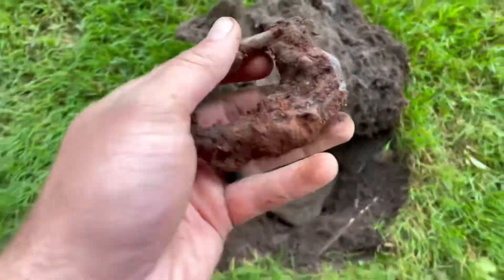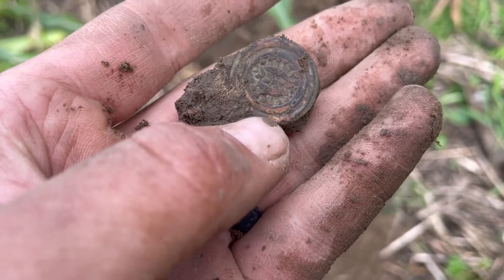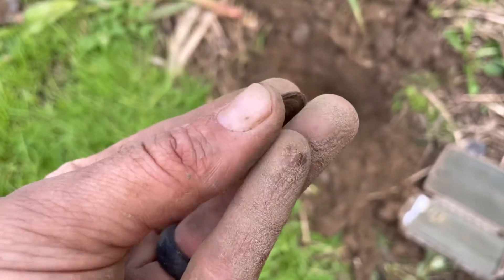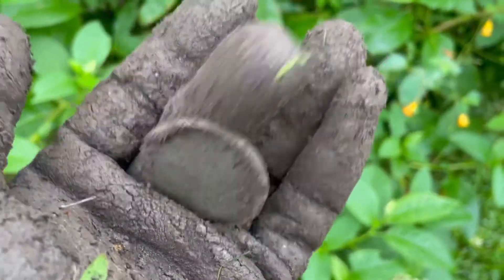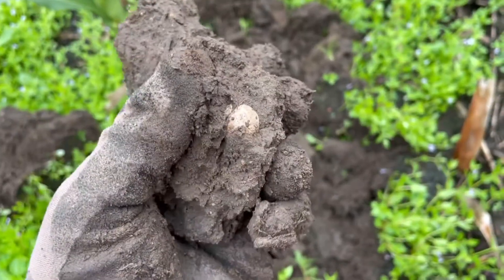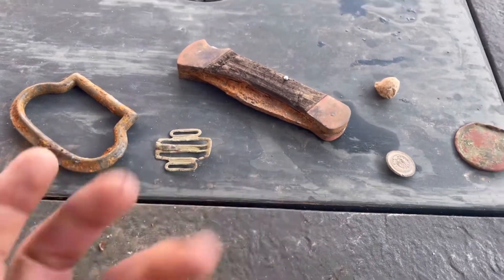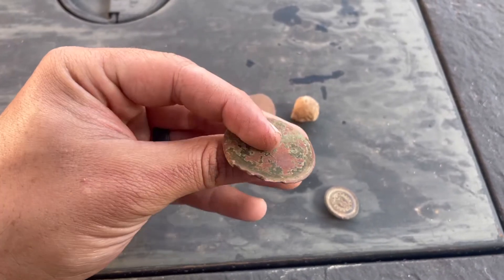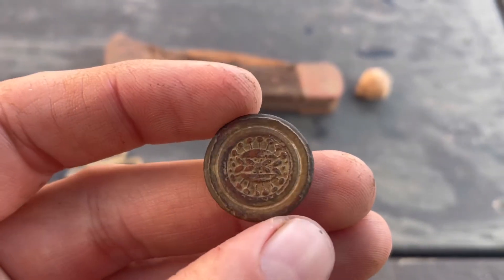Back to the old land! Metal detecting with my AT Pro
In this video I revisit a new permission and after a couple of hours I leave with some awesome relics !